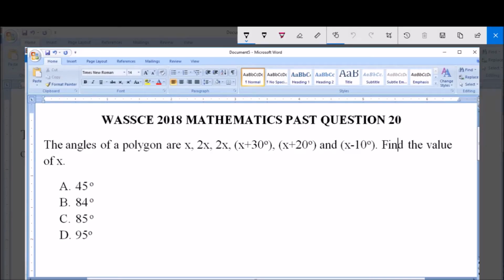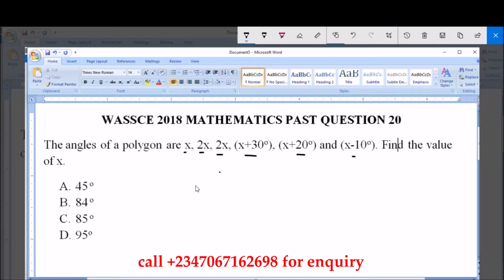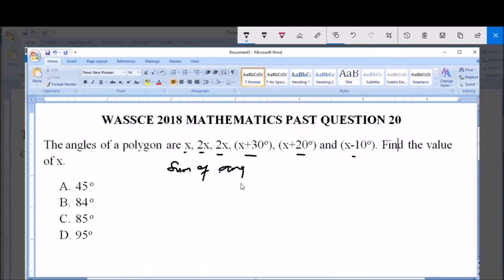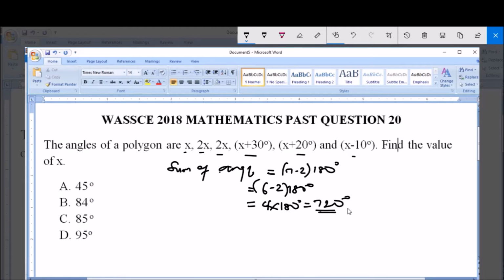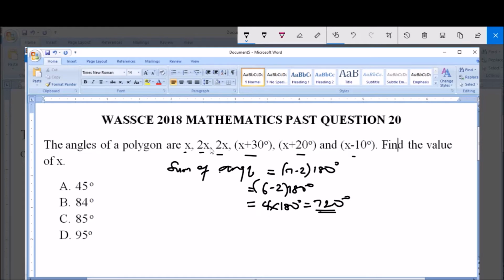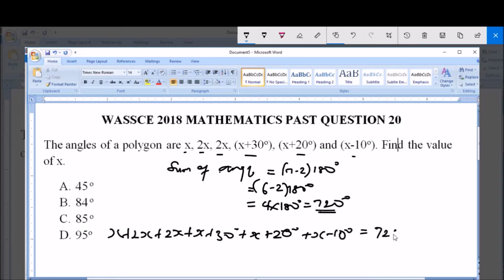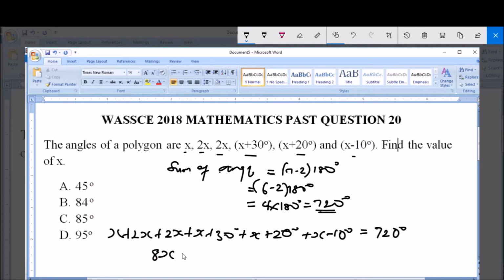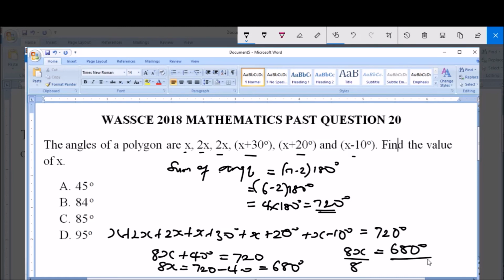WASSCE 2018 MATHEMATICS PAST QUESTION 20 Sum of Interior Angles of a Polygon